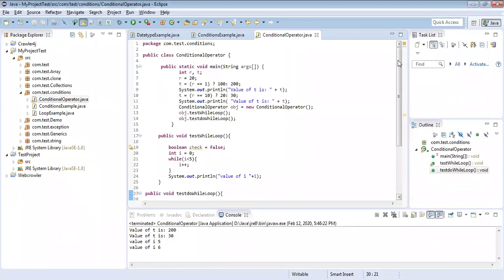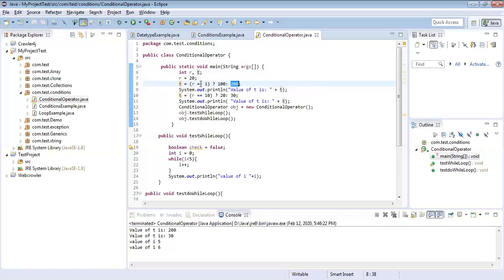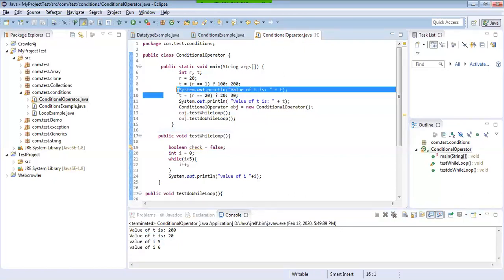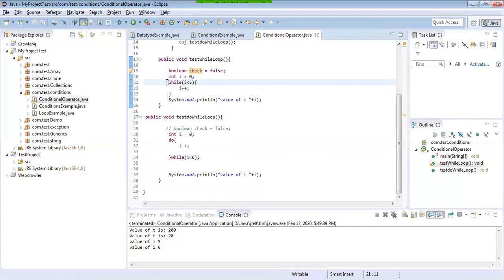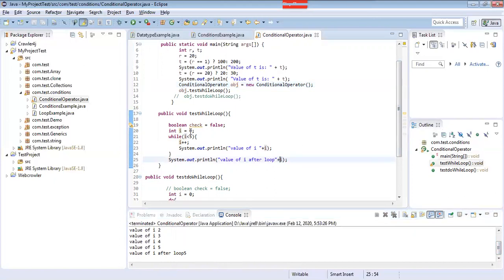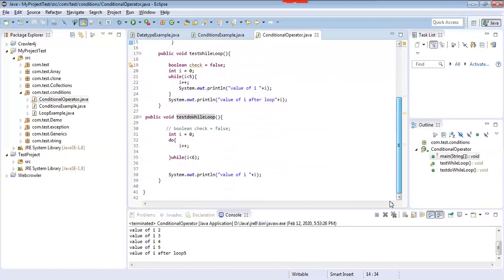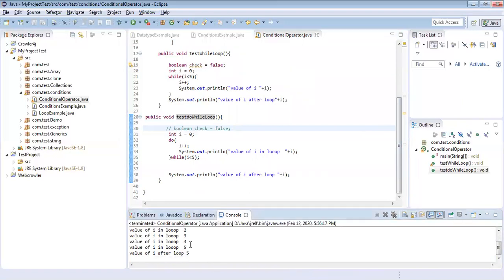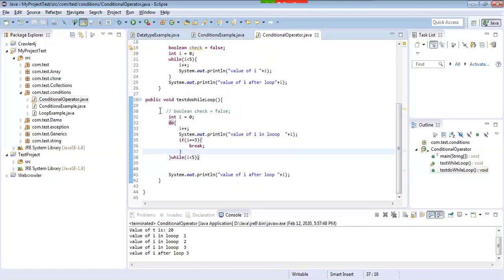conditional operator and while loop!!java for beginners!! how to learn java!java concepts for dummie